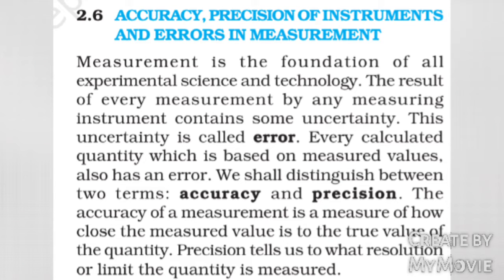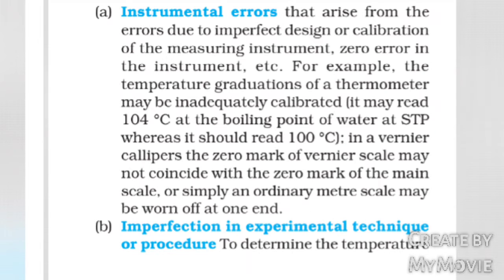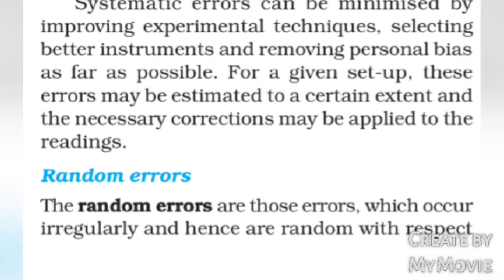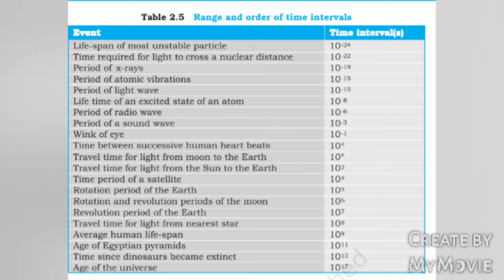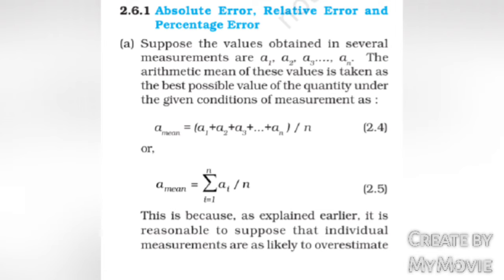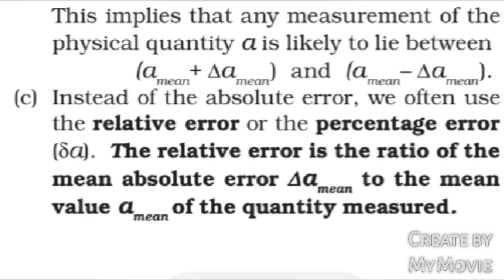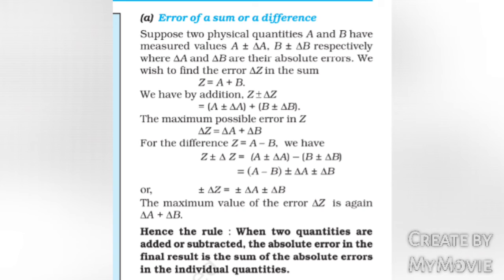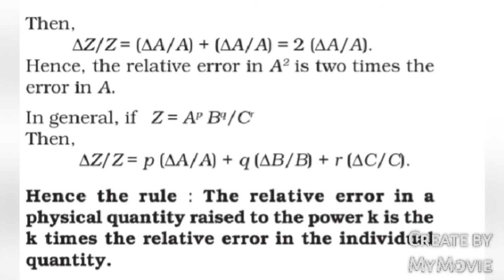units and measurements,2.6, physics ncert audio book